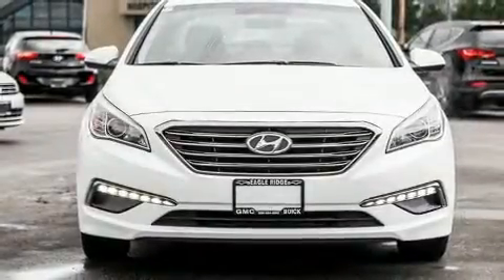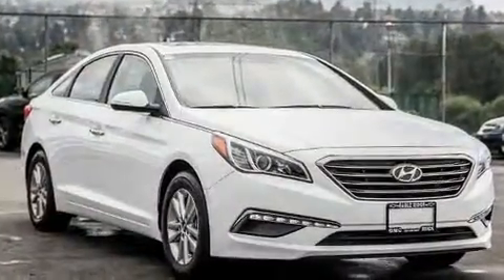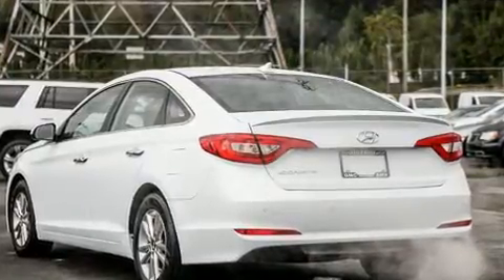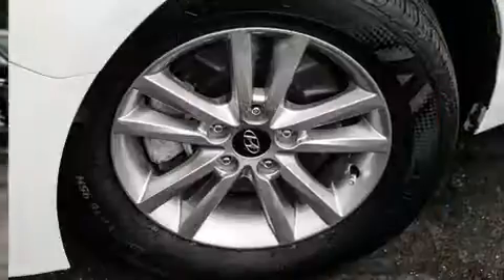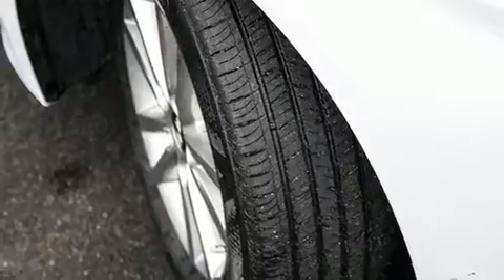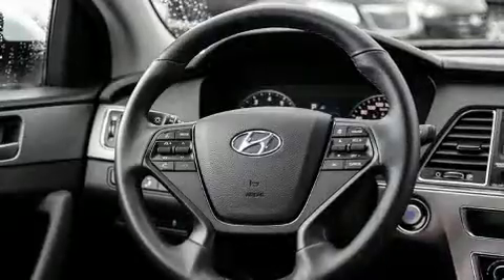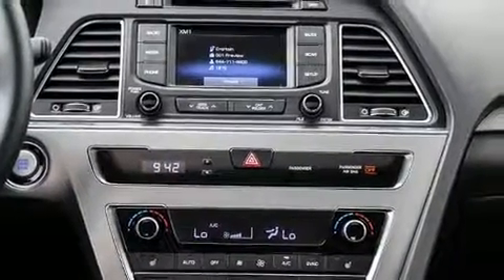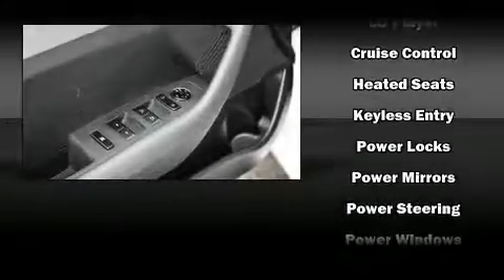2016 Hyundai Sonata GLS Sunroof and Heated Seats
2595 Barnett Highway.

Step into the 2016 Hyundai Sonata. Under the hood you'll find a 4 cylinder engine with more than 170 horsepower, and for added security, dynamic Stability Control supplements the drivetrain. Hyundai infused the interior with top shelf amenities, such as: variably intermittent wipers, heated seats, tilt steering wheel, power door mirrors and heated door mirrors, power windows, remote keyless entry, and more. Premium sound drives 6 speakers, providing you and your passengers a sensational audio experience. Passenger security is always assured thanks to various safety features, such as: dual front impact airbags, head curtain airbags, traction control, brake assist, anti-whiplash front head restraints, a security system, and 4 wheel disc brakes with ABS. This car was designed with safety in mind, allowing you to drive with even greater assurance. Our sales reps are knowledgeable and professional. They'll work with you to find the right vehicle at a price you can afford. We are here to help you.